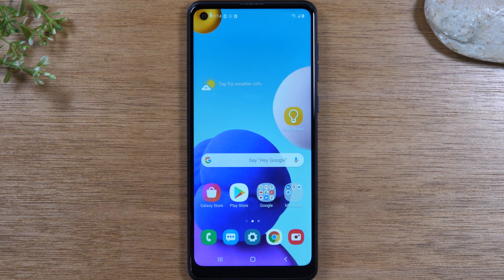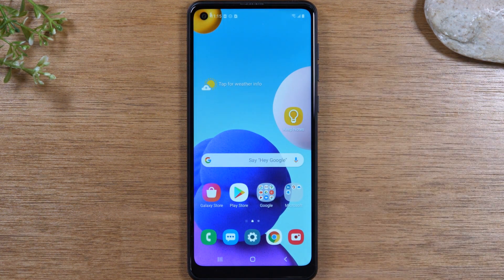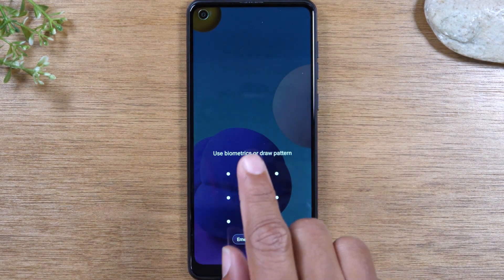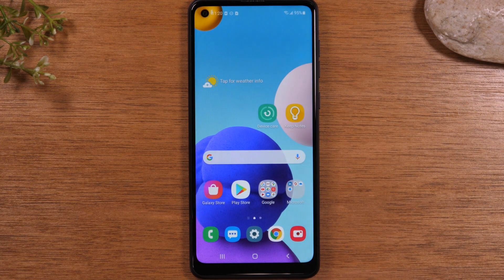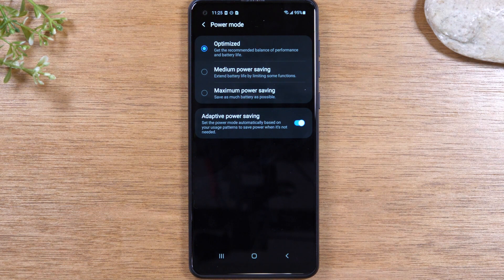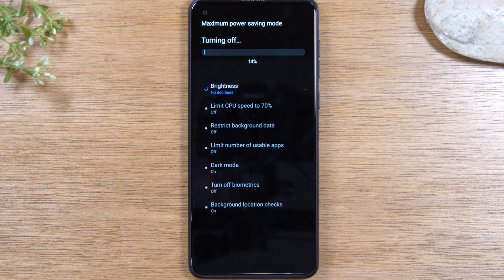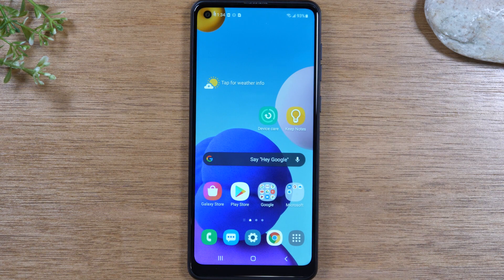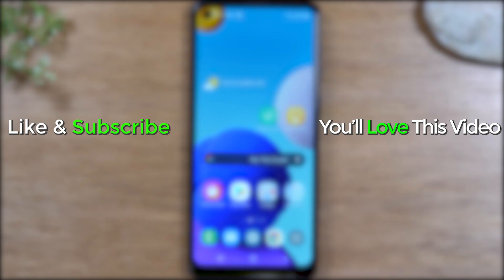Samsung Galaxy A21 Tips and Tricks H2techvideos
Samsung Galaxy A21 Tips and Tricks. In this video you will learn many tips and tricks to help you get to know your new phone. From how to customize your phone, improving the battery life, and much more!